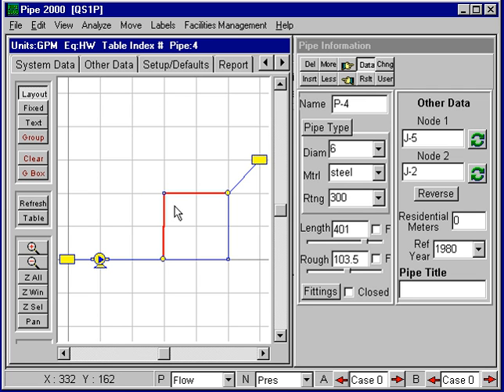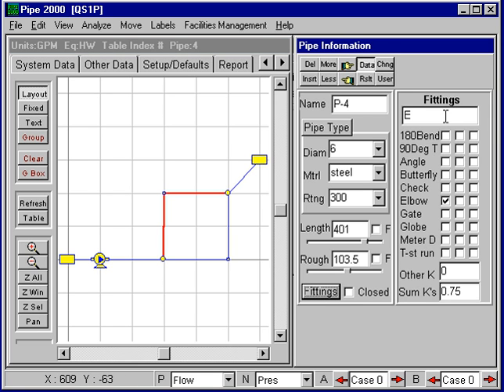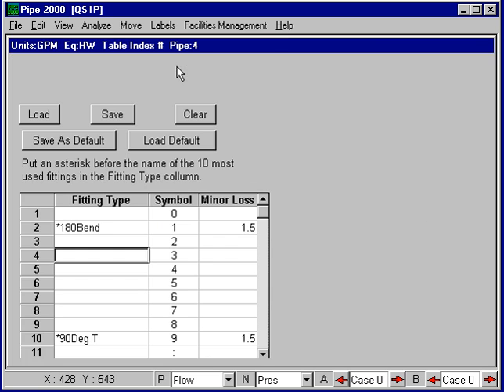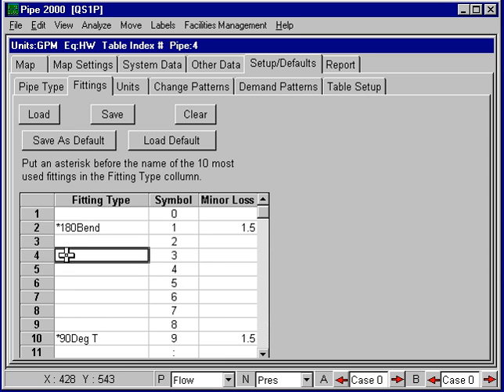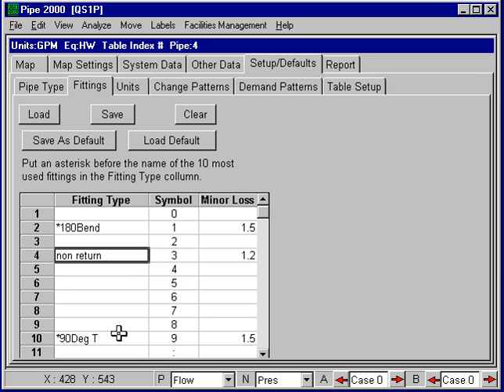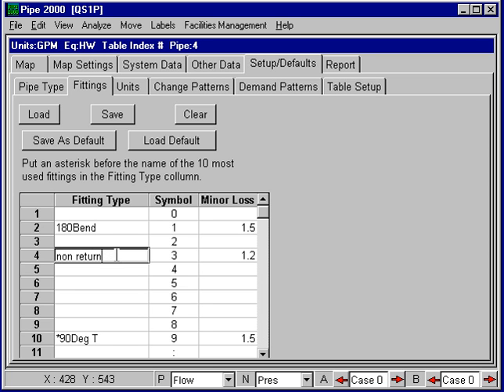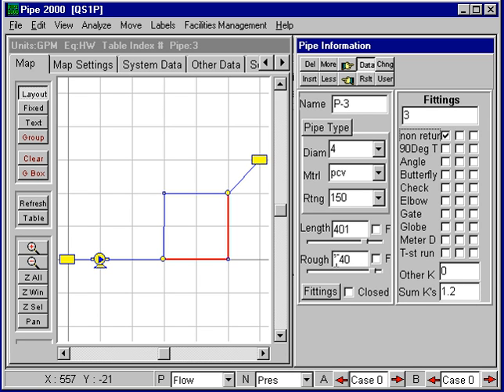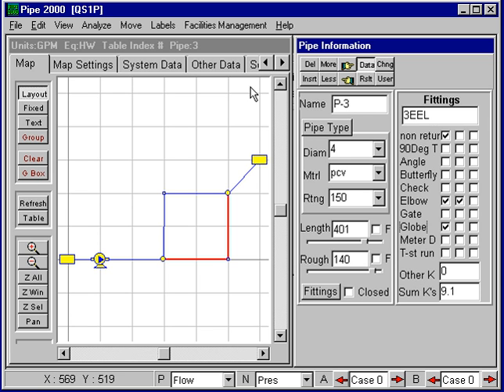Pipe Fittings (Minor Losses)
Dr. Don J. Wood demonstrates customizing fittings in a piping section.